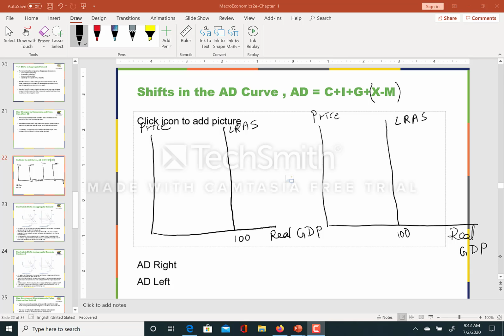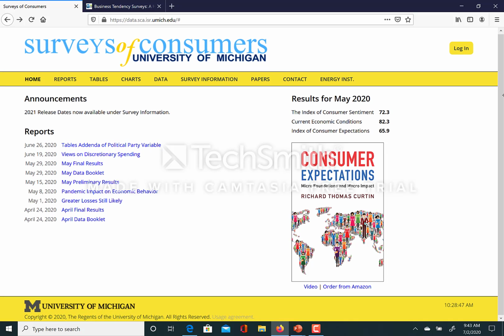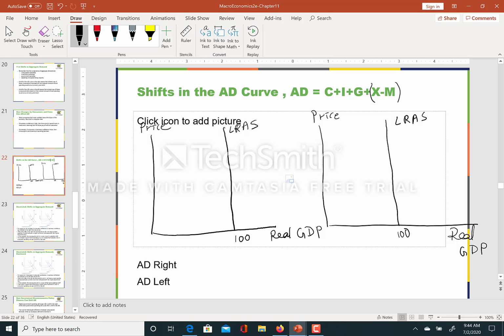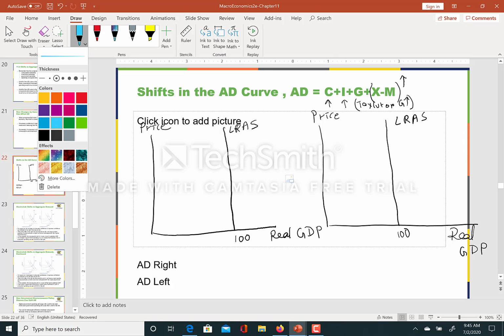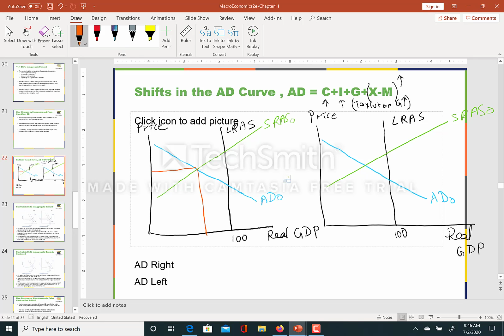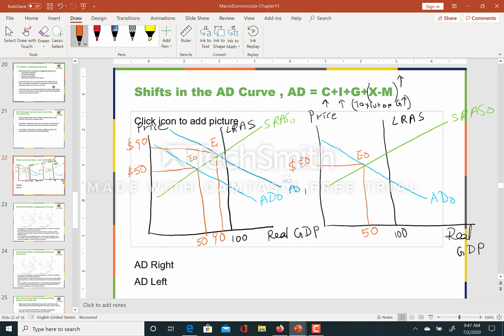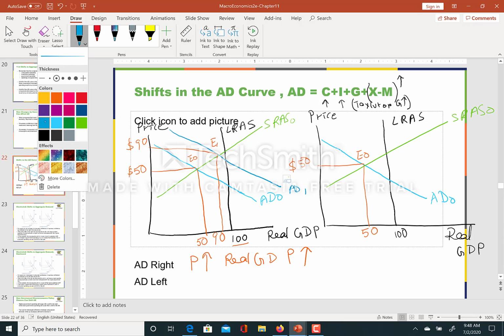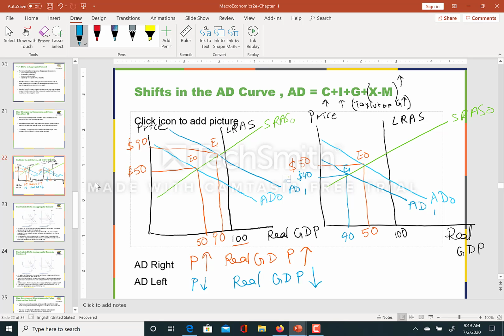Shifts in the AD Curve